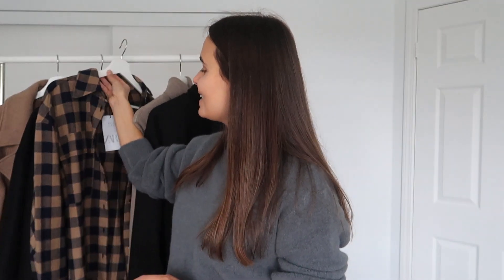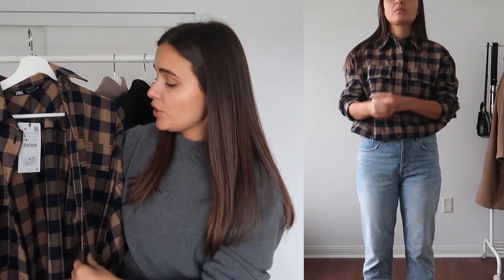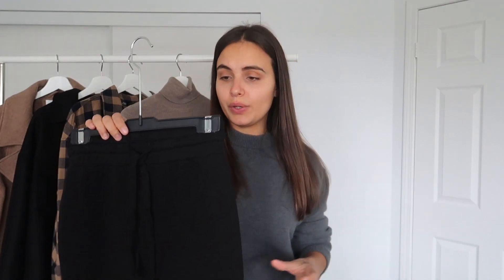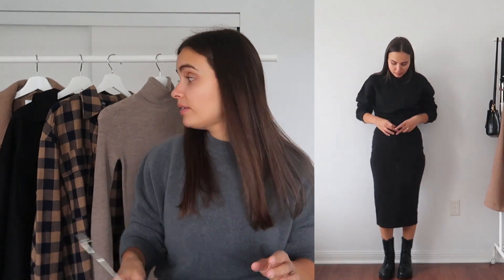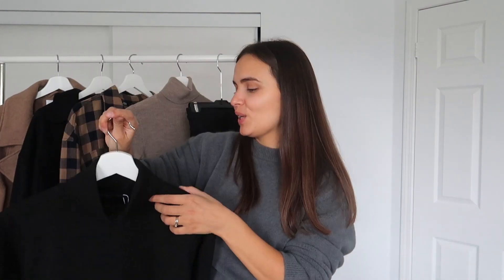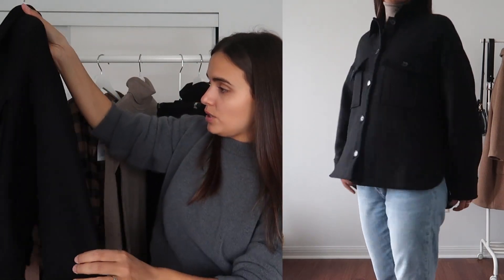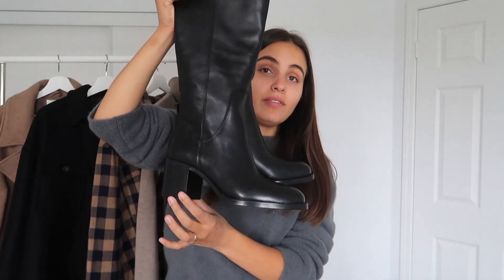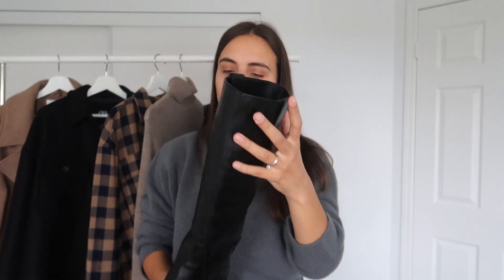CAPSULE WARDROBE ZARA TRY ON HAUL + STYLING | Violetta Genova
NEW IN ZARA TRY ON HAUL. WINTER OUTFITS. 9 ITEMS 20 OUTFITS. Capsule wardrobe